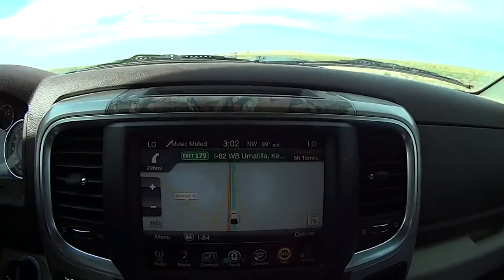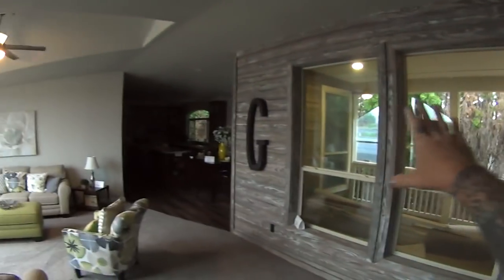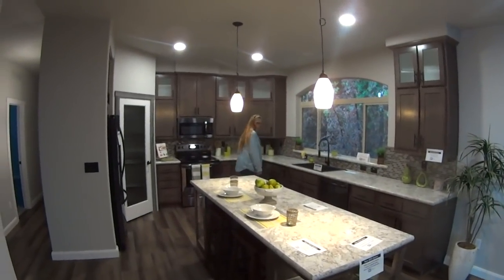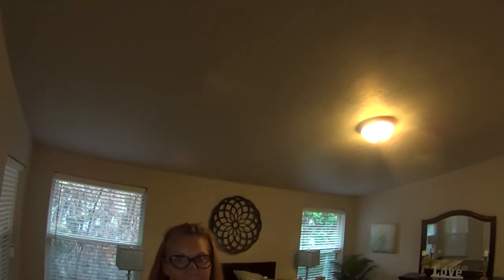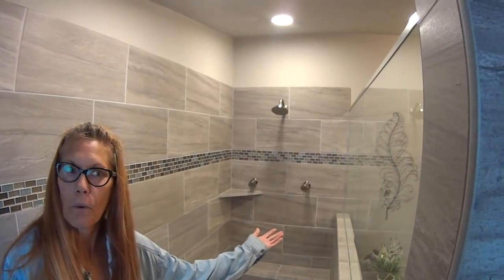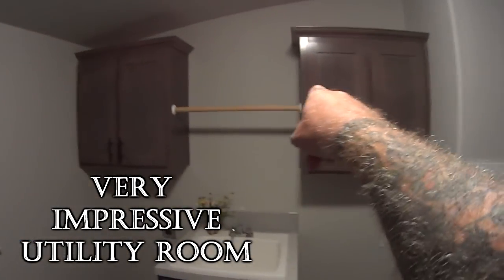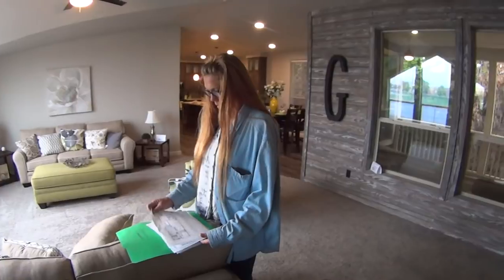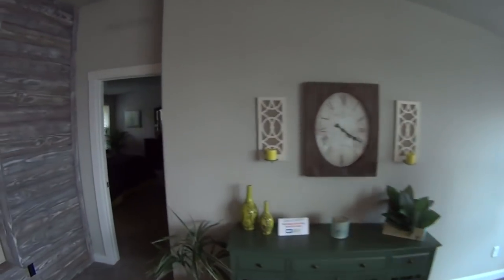House Hunting For The Right Mobile/Modular Home - THIS HOUSE MAKES ME SICK!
House Hunting For The Right Mobile/Modular Home - THIS HOUSE MAKES ME SICK! Searching for A New House with My Friend Pete and Minnie The Body Shop Girl! Looking at KIT Manufactured Homes to buy. In Search of the Right Place to Live. Buying a Home is hard to do. New construction, New House, Kit Homes, KIT Manufactured Homes, Cedar Canyon, Pine Hurst, model house. Traveling to see new house's. Factory Built Homes. Should I buy this house? Moving To Moab Utah and Getting the Hell Out!